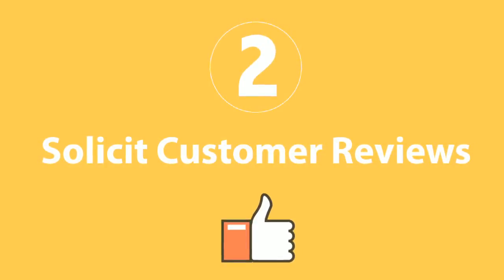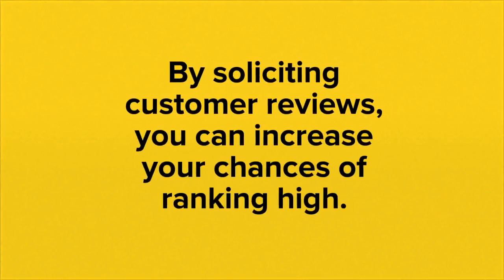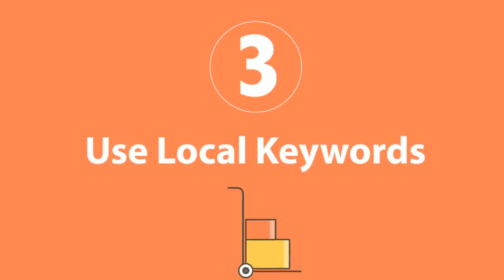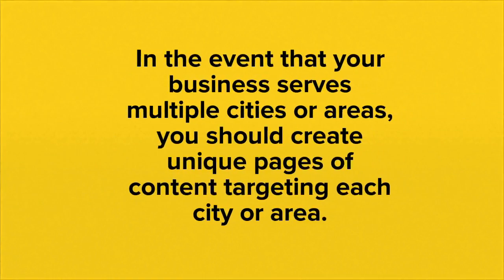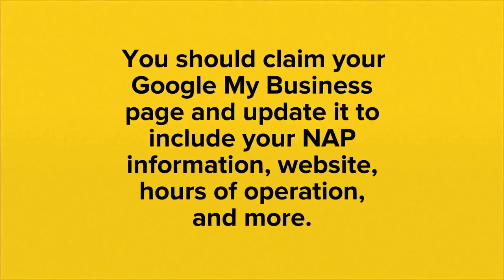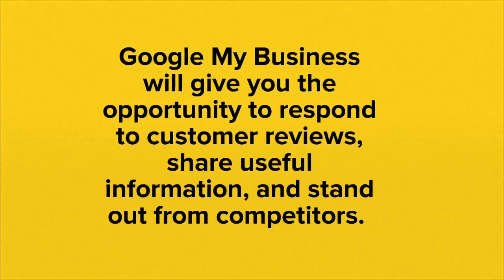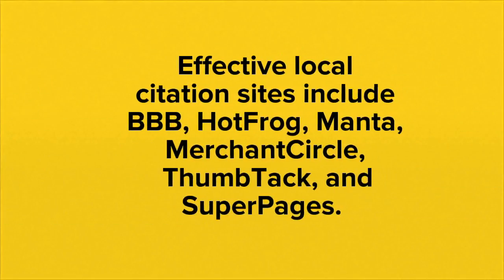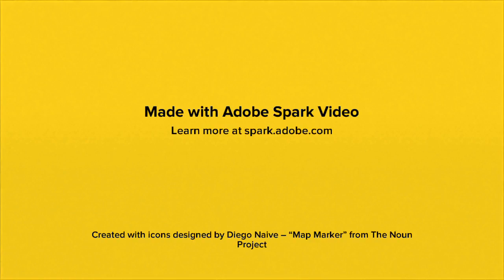5 Local Search Engine Optimization Tips for SEO Newbies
If you're just learning, SEO, here are some tips to help you with  Local Search Engine Optimization.